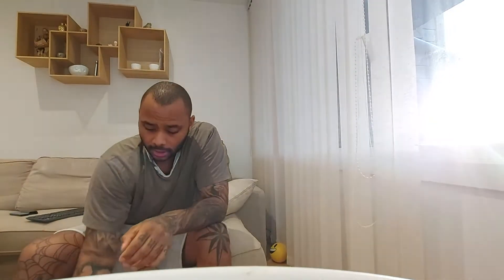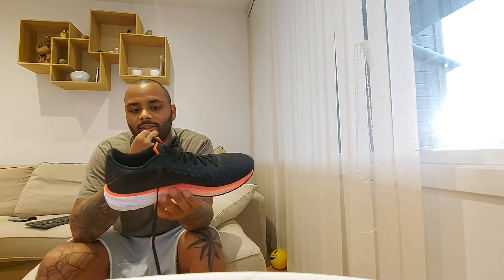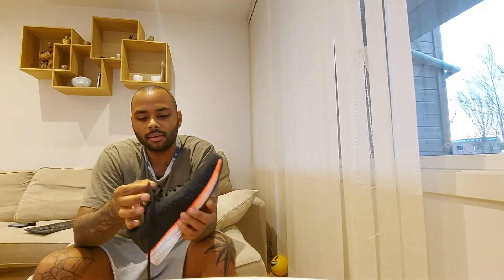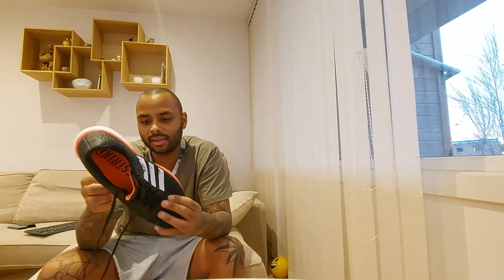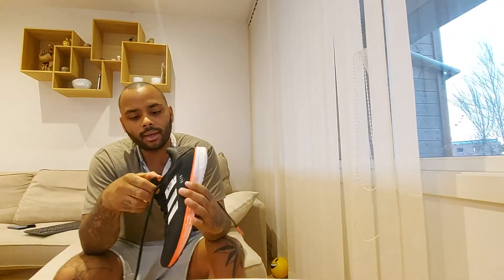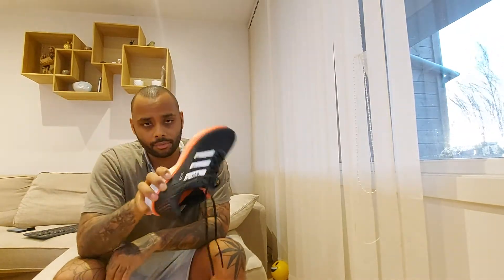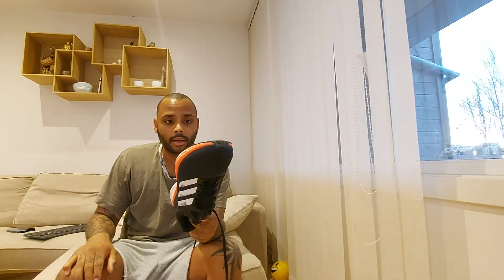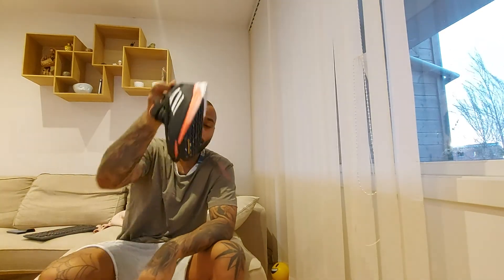Adidas SL20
Sizing! size 43 1/3. I normaly use size 42/23 in Adidas. But these are a little snug. so whent a size up..